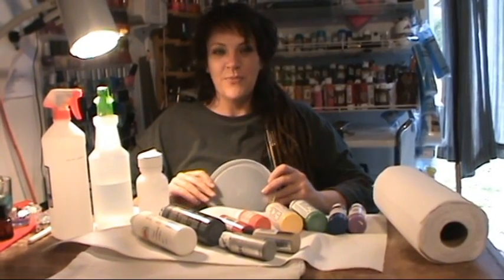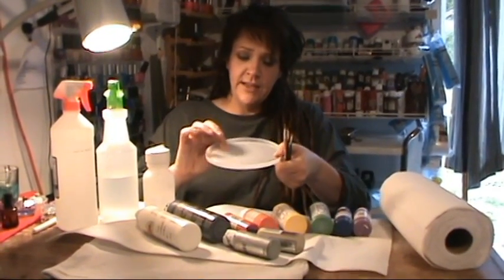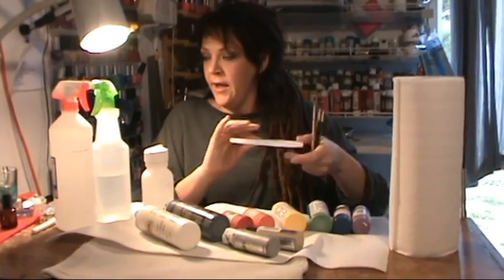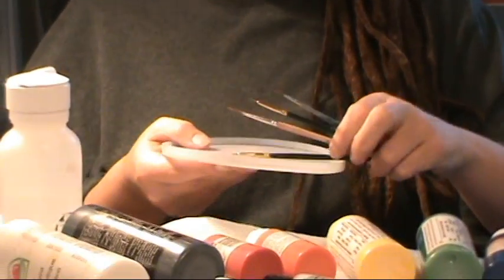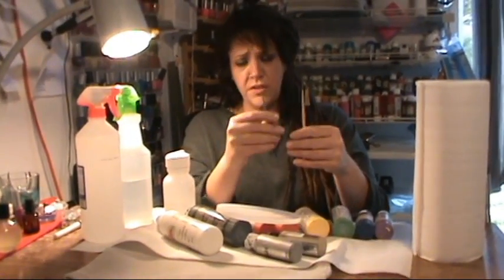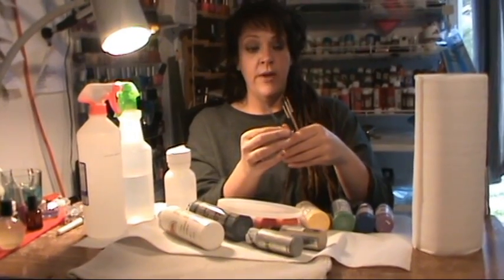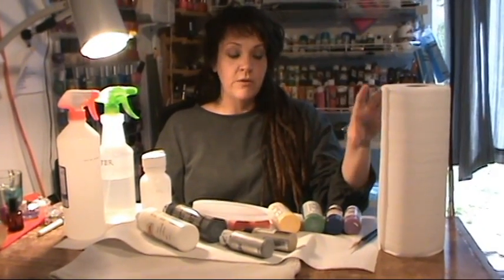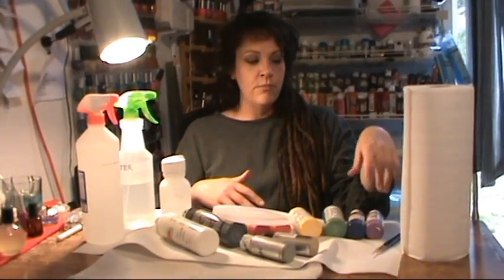My FIRST video! Getting Started (I still had dreads!!)